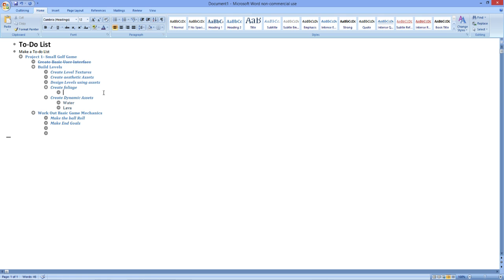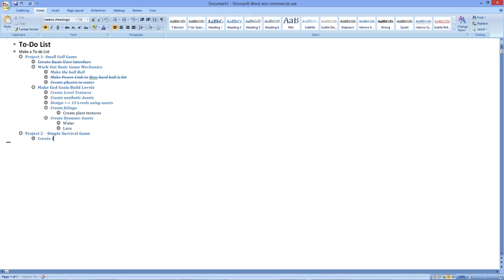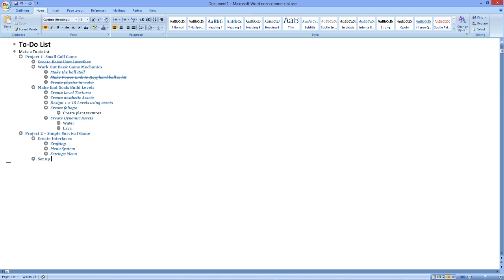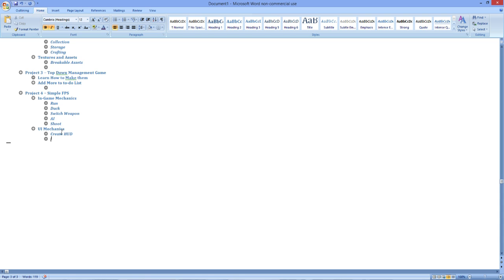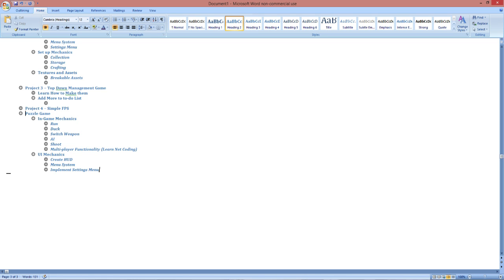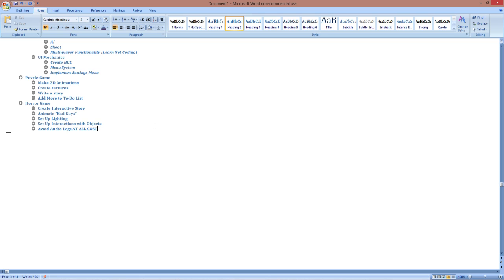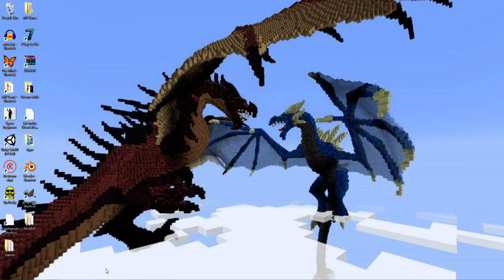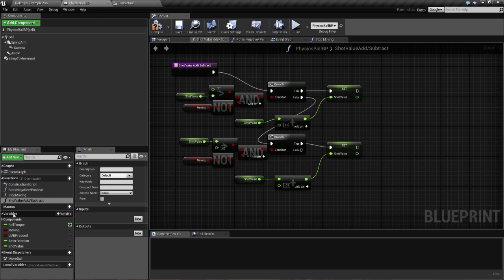Game Development extras - Making a To-Do List